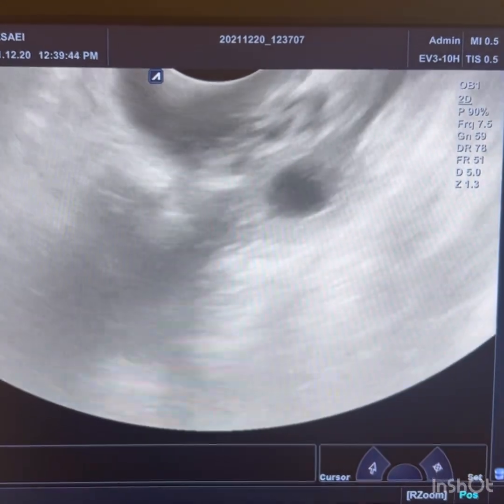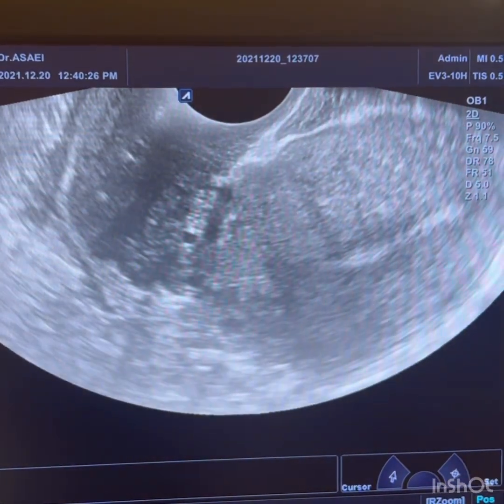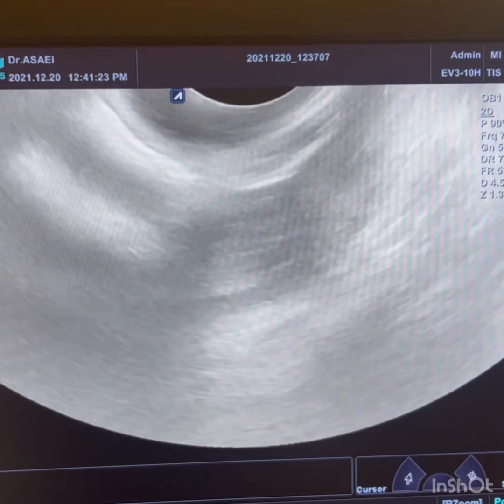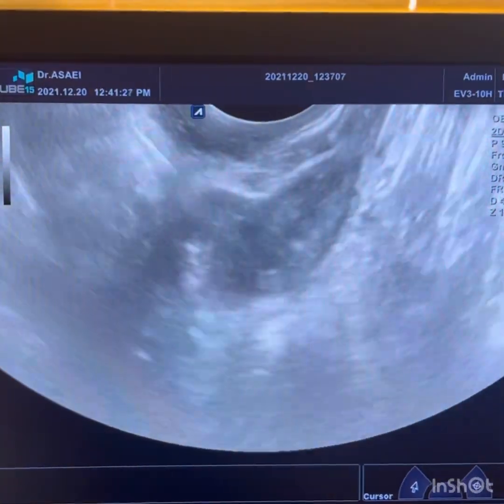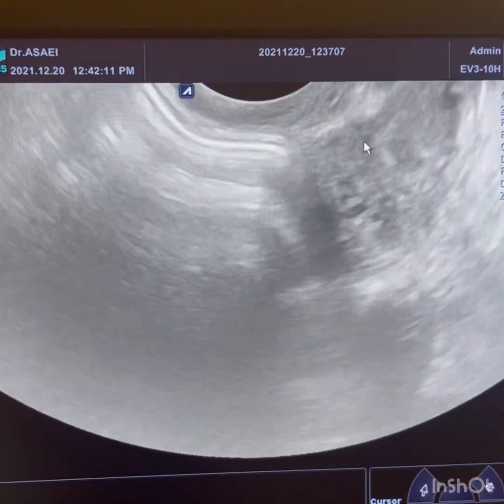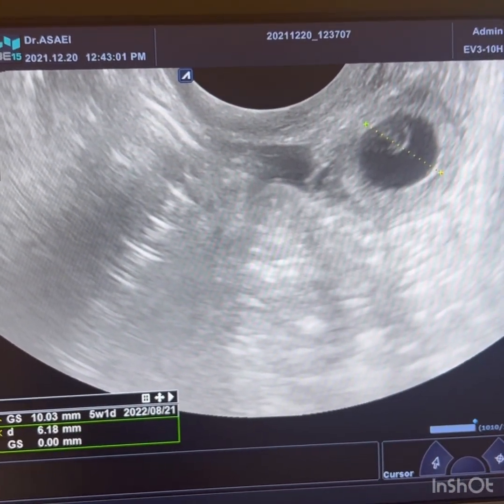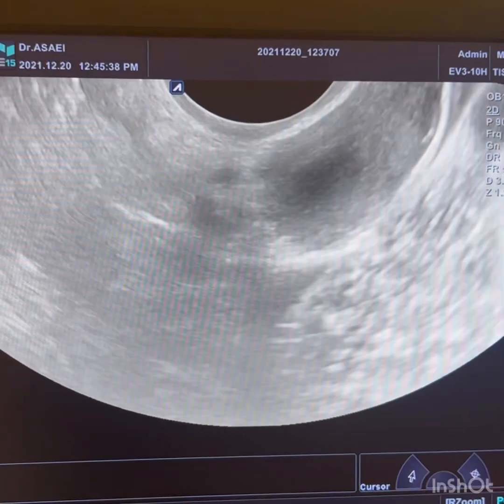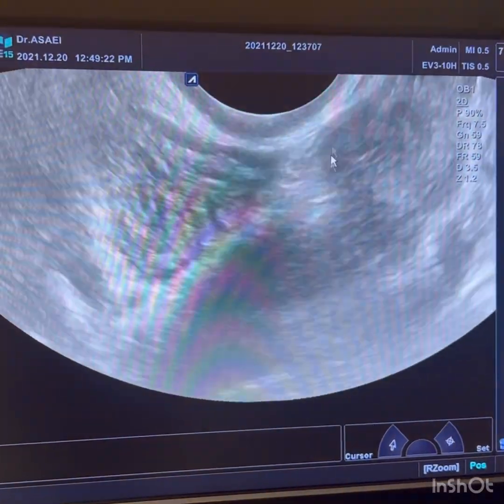Sonography/ ectopic pregnancy vs corpus luteum